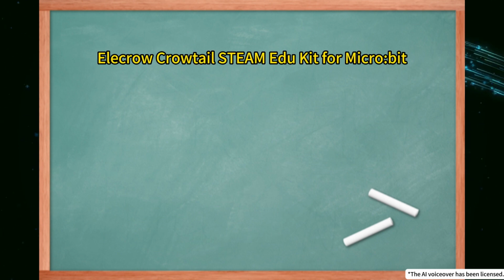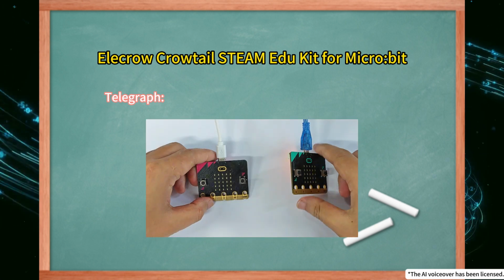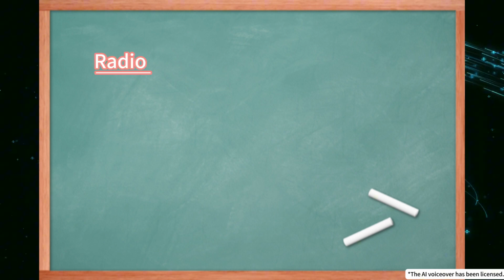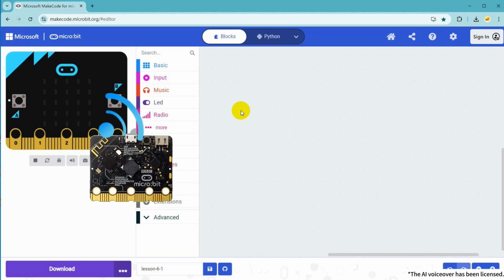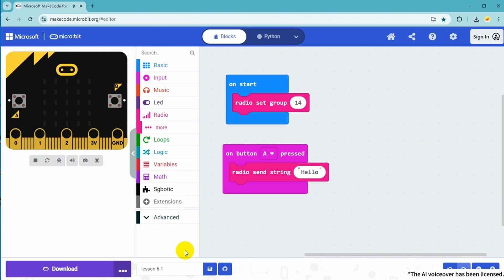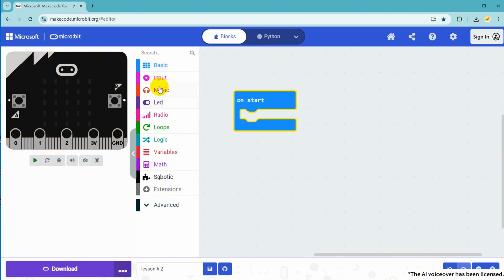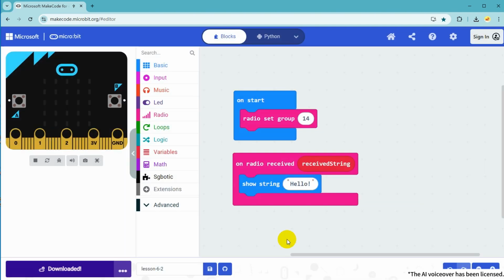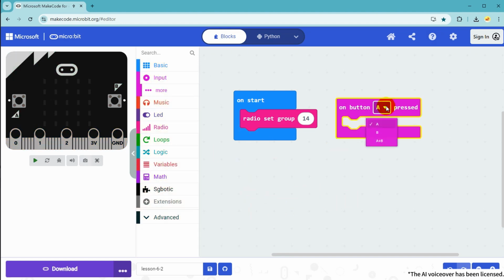Get Started with Microbit: Lesson 05 - DIY Telegraph with Crowtail STEAM Edu Kit